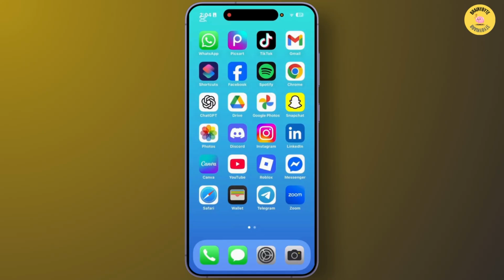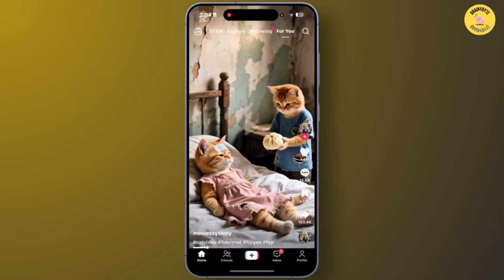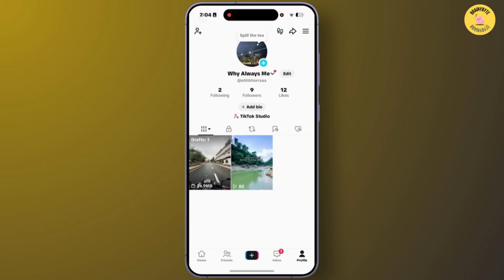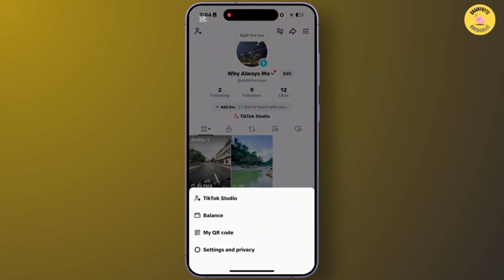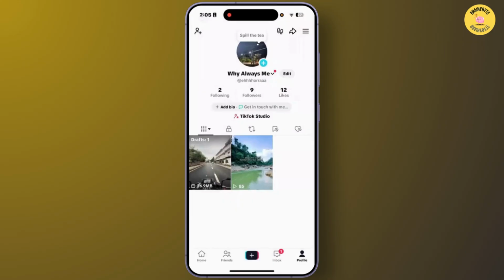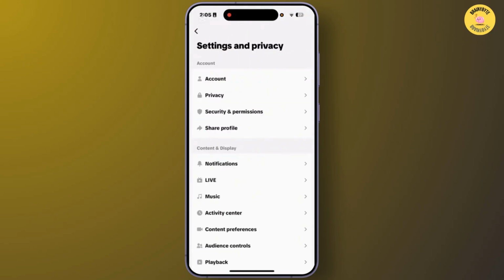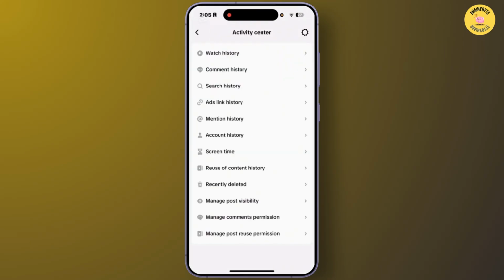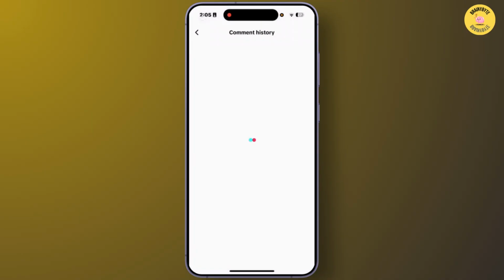How To Find All Comments You've Made on TikTok (Step By Step)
How To Find All Comments You've Made on TikTok (Step By Step) (2025)! Want to see every comment you’ve posted on TikTok? This video will guide you through the steps on how to find all comments you've made on TikTok quickly and easily. Whether you're asking, "How do I see all my TikTok comments?" or need help navigating the app, this tutorial has you covered. Learn the steps to track your comment history and stay on top of your interactions. Watch now to see how you can find all comments you've made on TikTok today!

Timestamps:

00:00 How To Find All Comments You've Made on TikTok
00:10 How Do I See All My TikTok Comments?